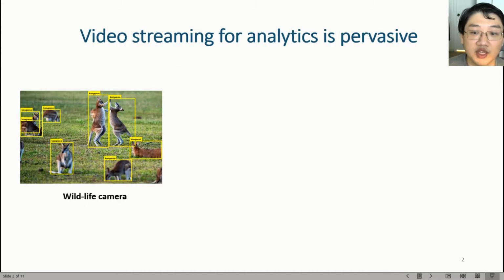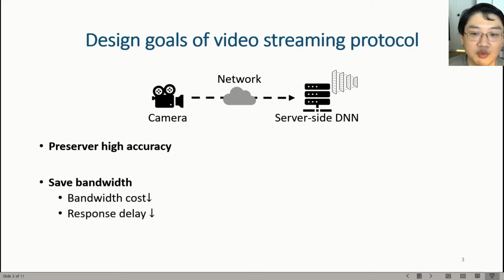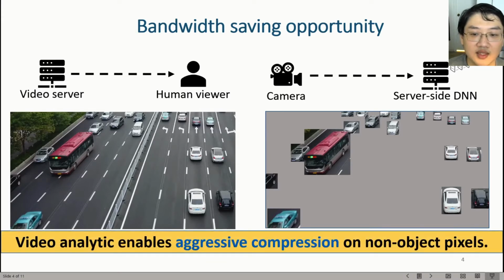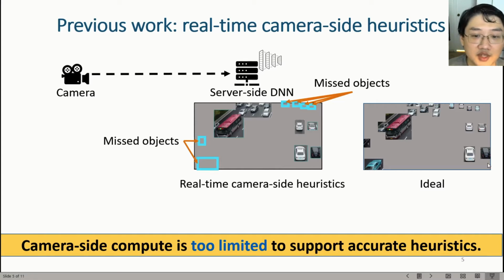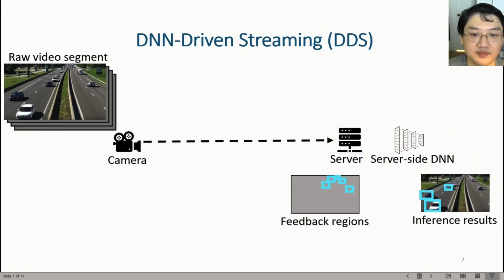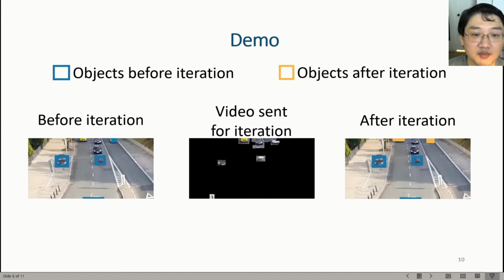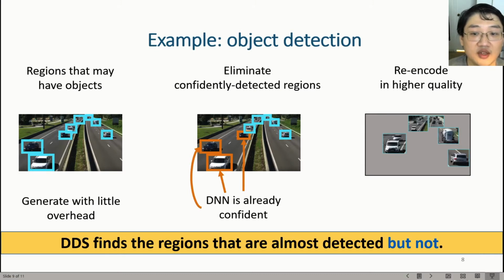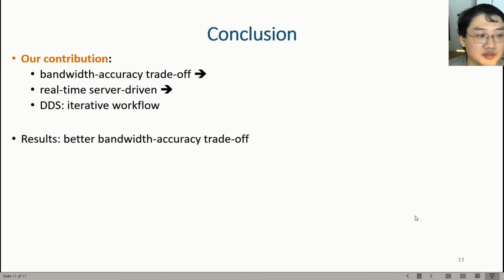SIGCOMM 2020: Session 5: Server-Driven Video Streaming for Deep Learning Inference